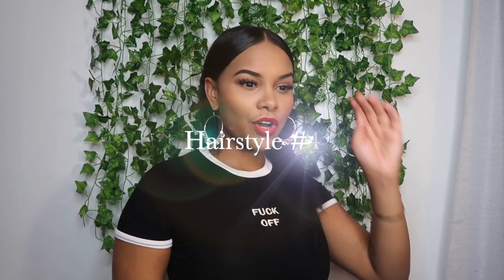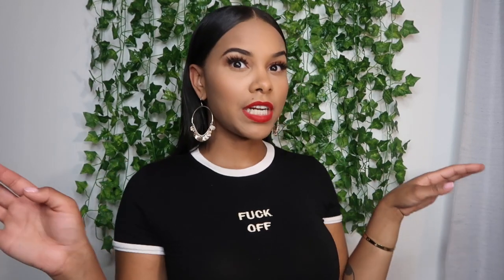4 QUICK HAIRSTYLES FOR OILY HAIR | Heartbreaker vitamin review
Hey babes, here I show you guys 4 quick and easy hairstyles for when your hair is oily. Hope you enjoyed and try  these hair styles. Let me know which one is your favorite.